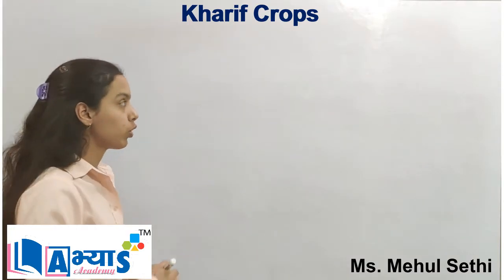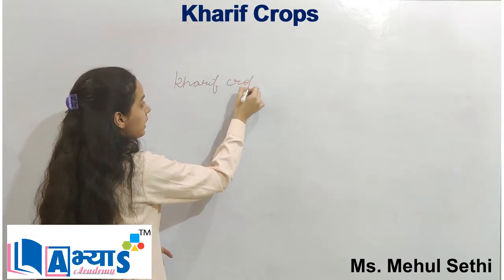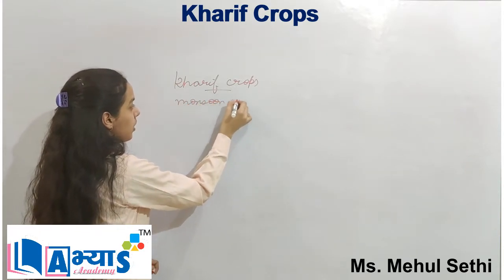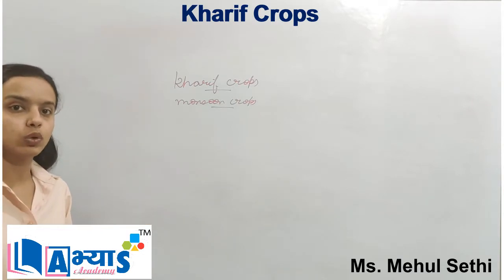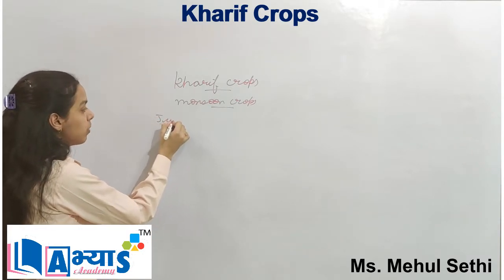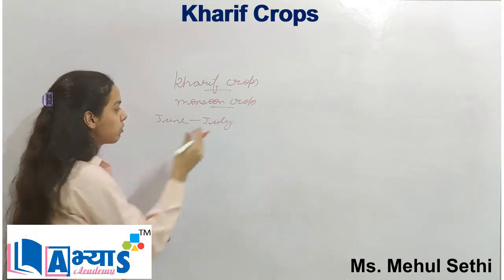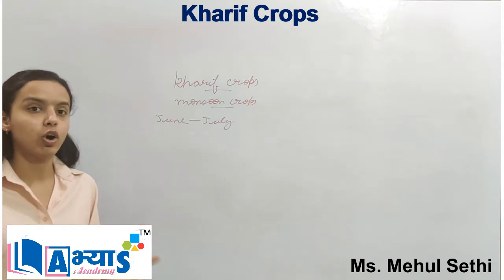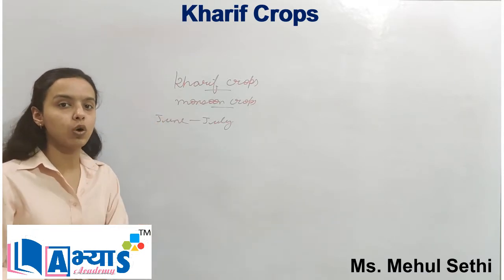Kharif Crops | ABHYAS Academy | Ms. Mehul Sethi | Biology | Food Resources | abhyasonline.in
Rice, jowar, bajra, maize, cotton, sugar cane, soya bean, groundnut and arhar are kharif crops. They are sown in the rainy season (around June—July) and harvested around October.
Remember Abhyas Online is created to spread the knowledge of conceptual understanding by sharing all this free maths science and all other subjects lectures video and animation.